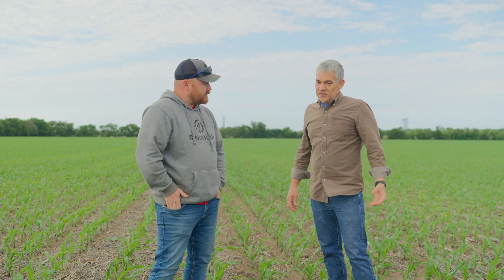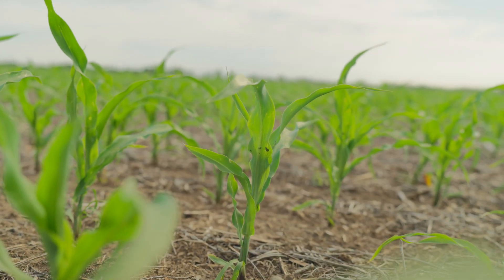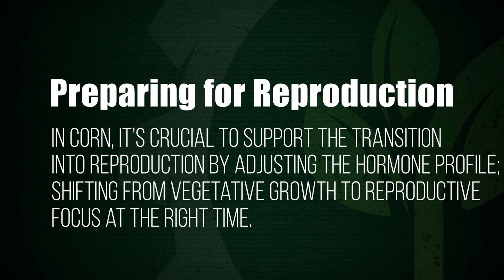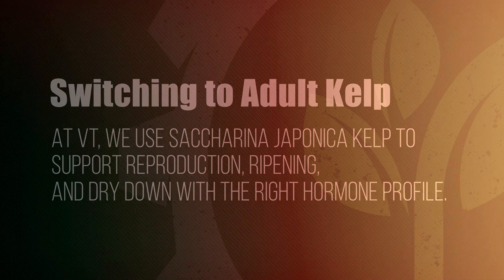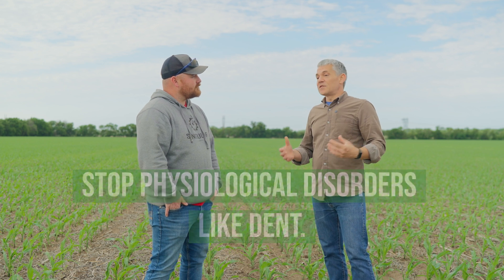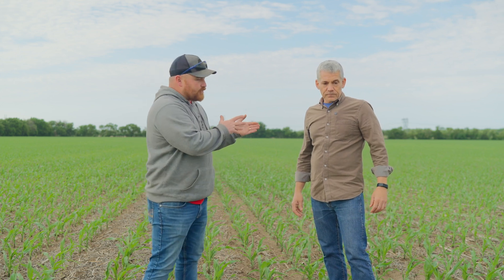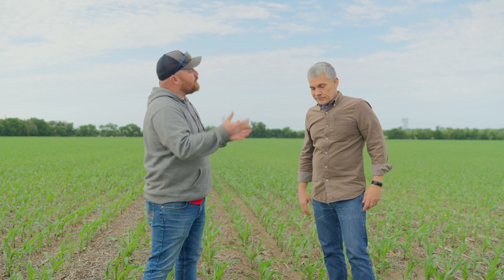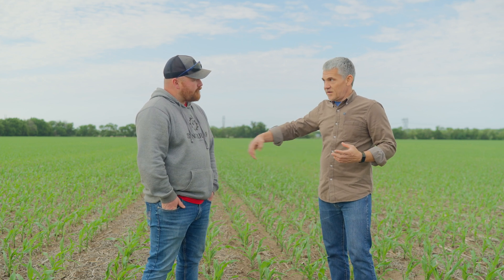SEA KELP: Episode 3 - Reproductive Stage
Are you interested in any of our line of products, or want to learn more?  Follow the link below to find a dealer closest to you!

Using Sea Kelp for Reproductive Health in Corn 🌽

As your corn crop transitions from vegetative growth to reproductive development, it's time to shift how you support it nutritionally and hormonally. The final stage in the sea kelp application series focuses on the VT (tasseling) stage—where yield potential is no longer just about setting the ear, but about successfully filling every kernel.

Why the Reproductive Stage Is Critical
By the time the crop reaches the VT to R1 stages, the number of rows and columns on the ear has already been determined. What matters now is kernel development—ensuring each one fills out completely. This stage decides whether your potential yield is actually realized, or lost due to blanking, tip back, or poor pollination.

Corn is a determinate crop, meaning once it commits to reproduction, it won’t reverse. That makes the timing and approach of crop support at this stage incredibly important. Hormone balance, nutrient uptake, and stress management must all be dialed in to avoid loss.

Transitioning Your Kelp Application
Earlier in the season, sea kelps rich in cytokinins help push leaf growth, root development, and vegetative mass. But once corn begins shifting into reproduction, those hormone needs change. Cytokinin-dominant kelps must give way to formulations rich in hormones like gibberellins and other compounds that promote ripening, pollination, grain fill, and dry-down.

This is where Saccharina japonica-based kelp becomes valuable. It’s a species of kelp rich in reproductive-supportive compounds, and it’s used specifically to:

Support pollination and minimize blanking

Prevent tip back and reduce kernel abortion

Improve final grain fill and dry-down consistency

Timing and Application
In practice, the best timing for this switch is around VT (tasseling), when the plant is actively pollinating. Some growers may start slightly earlier at V10, especially if logistical challenges prevent hitting VT exactly. For most operations, a fungicide pass at VT presents the perfect opportunity to tank-mix the kelp.

While the kelp provides key hormone support, it’s important to ensure your micronutrient program is already in place. If tissue tests show striping or deficiencies—like in zinc or manganese—those need to be corrected immediately. Deficiencies at this stage mean yield loss has already begun. Kelp helps improve hormone efficiency and plant response, but it can’t fix what isn’t present.

Practical Benefits of Late-Season Kelp
In short, a well-timed application of reproduction-phase kelp can:

Enhance pollination and kernel retention

Prevent physiological issues like tip back or dent

Improve nutrient use efficiency late in the season

Help the plant finish strong and uniform

For farms working within tight spraying windows, this approach fits naturally into fungicide or insecticide passes and provides a major edge in getting the most out of every acre.